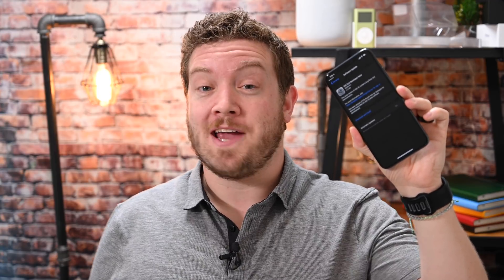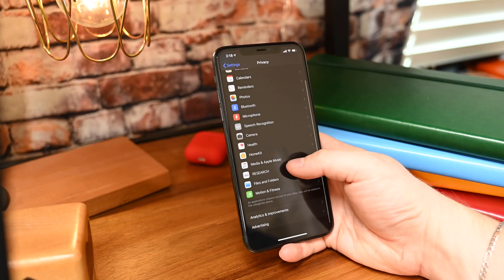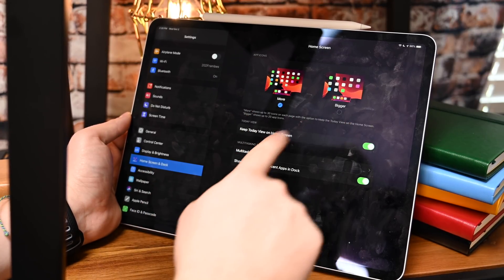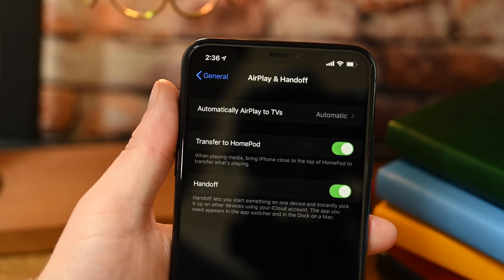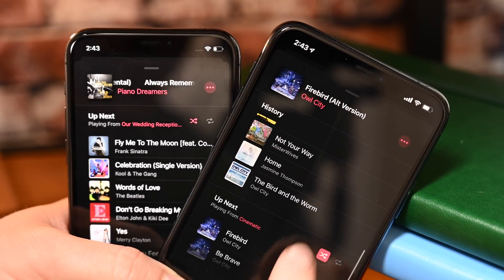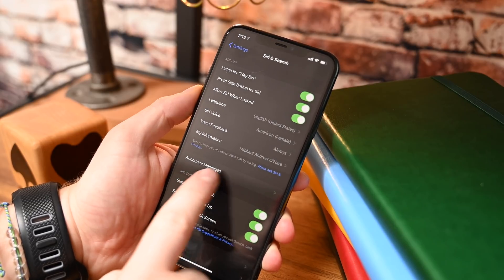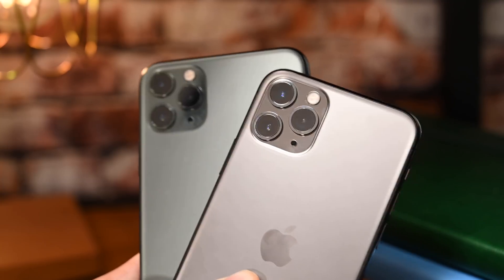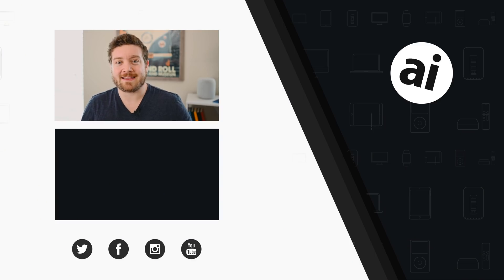Everything New in iOS 13.2: Deep Fusion, Announce Messages w/ Siri, & More!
Everything new coming with iOS 13.2! In the first beta, we walk through all the new features and changes coming to iPhone and iPad including Announce Messages with Siri, Deep Fusion, and More!